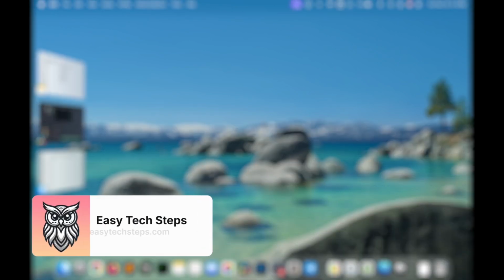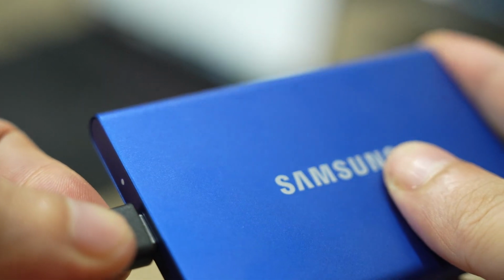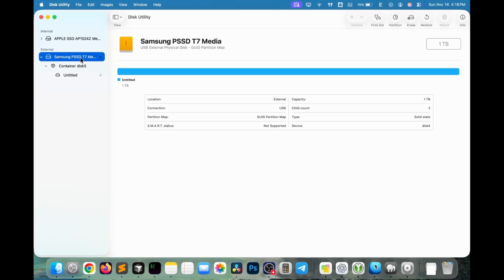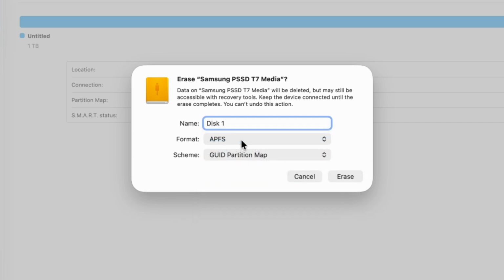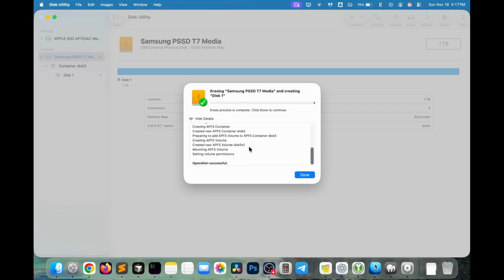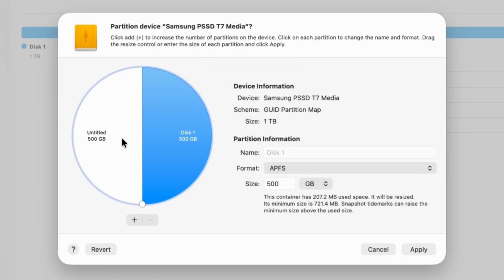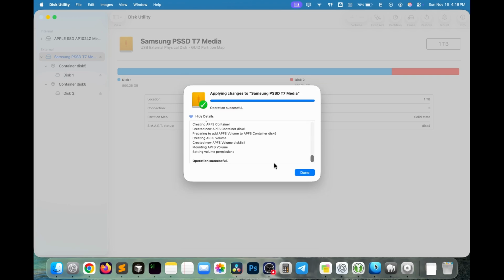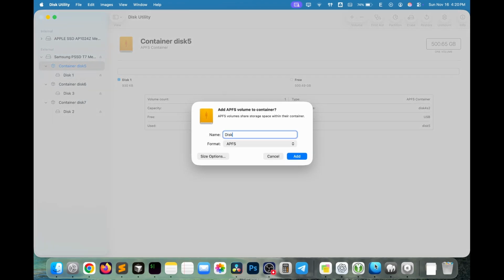How to Partition a Hard Disk on Mac (Updated 2025 Guide)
How to partition hard disk on Mac using Disk Utility in this updated 2025 guide. I’ll show you how to erase, format, and create partitions with APFS and GUID Partition Map, plus the difference between volumes and partitions.